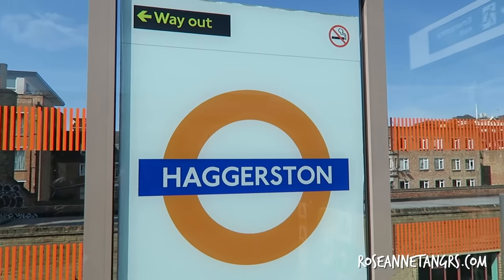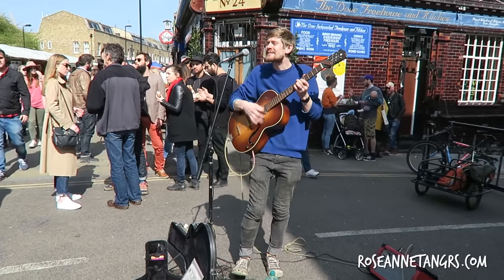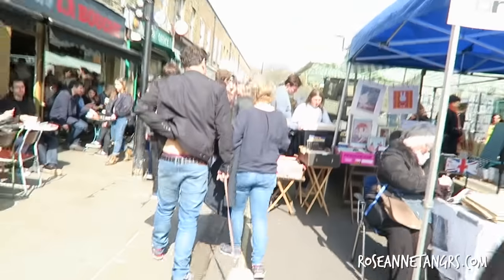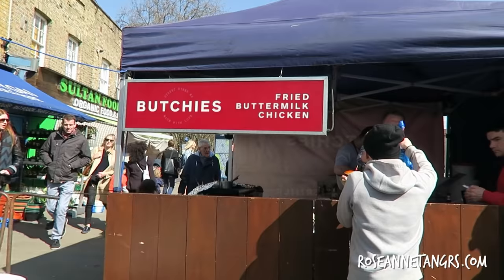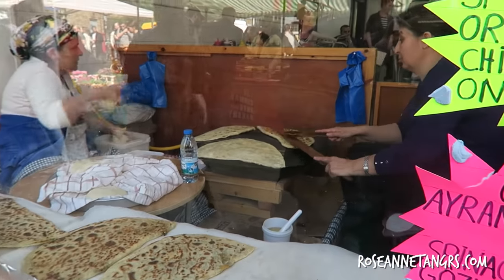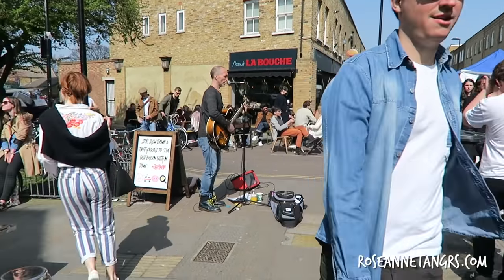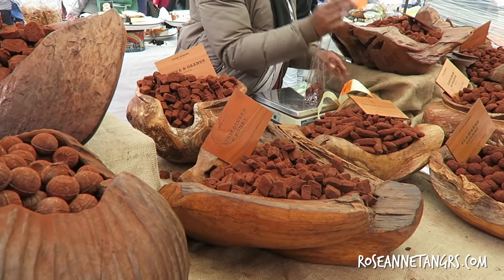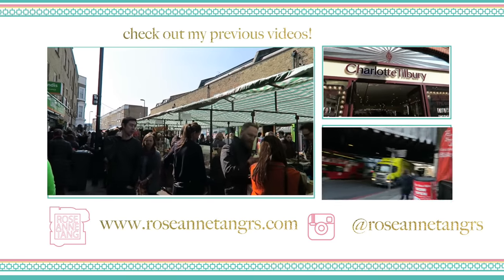Trying London Street Food at Broadway Market! | What to Eat | roseannetangrs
Hey Everyone!

Broadway Market is a must-go if you like markets and you're in London on a Saturday! Hope you enjoyed this video. To get to this market, get off the Haggerston Overground station and its a 13-15 min walk from there. Google maps knows where Broadway market is so once you get off Haggerston, turn it on and you're there.

I don't think its available any other day of the week.

Add me on snapchat and instagram - @roseannetangrs